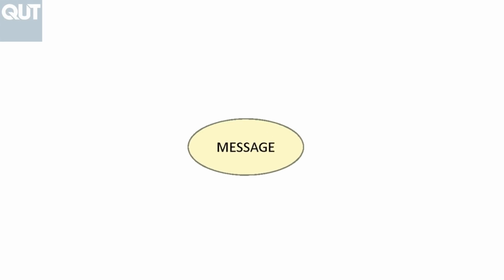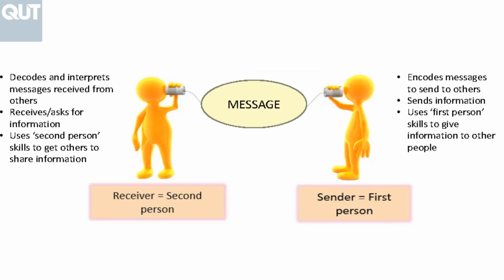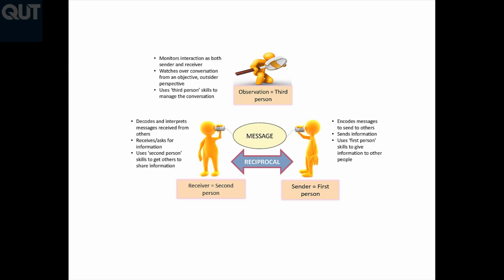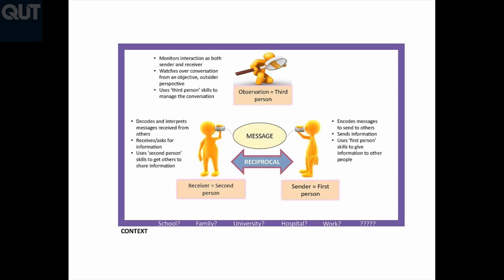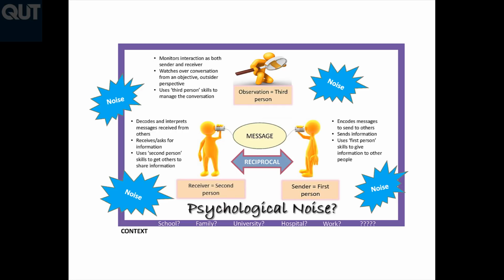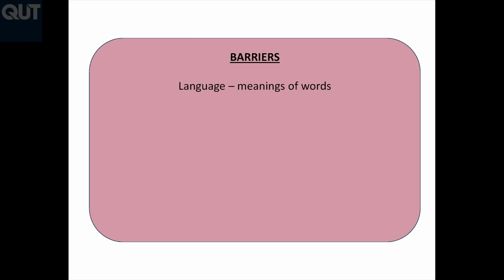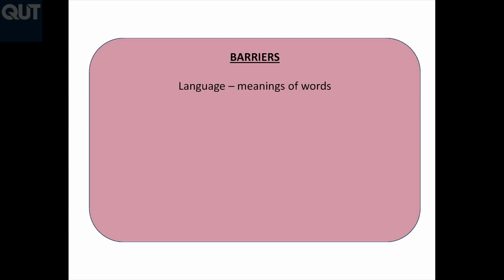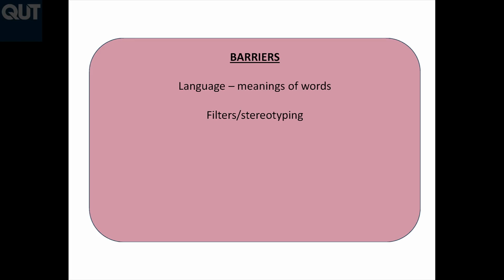Model of communication for PYB007